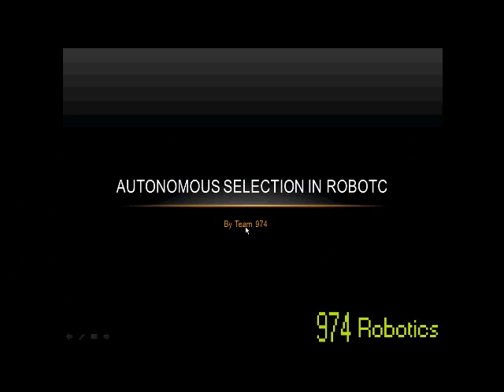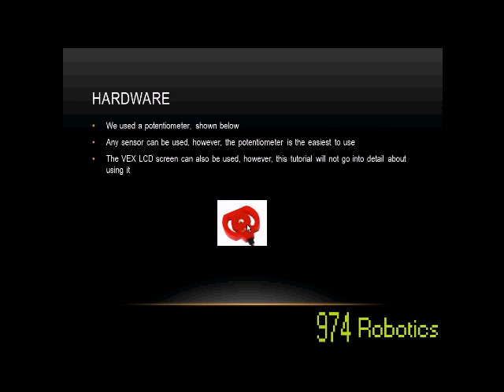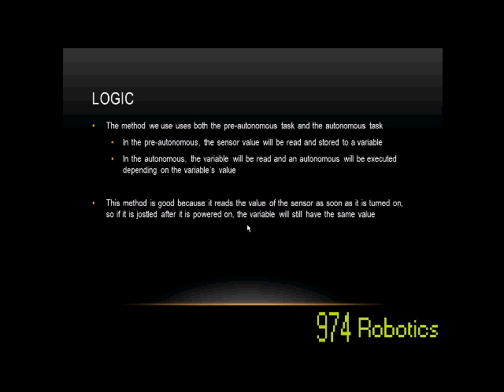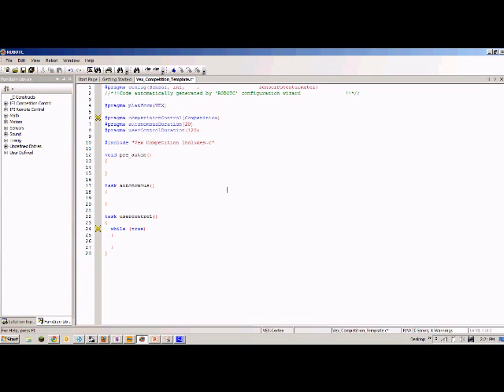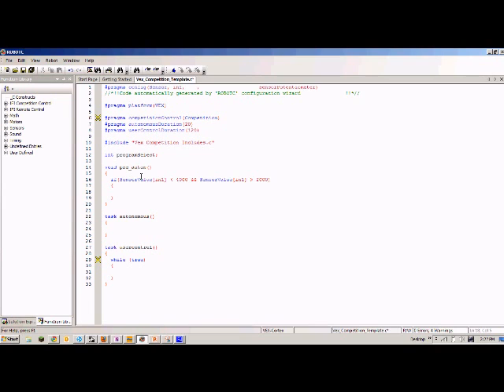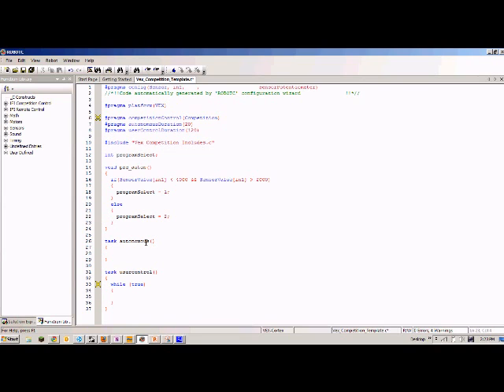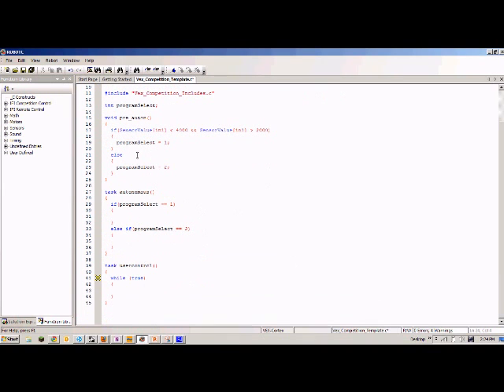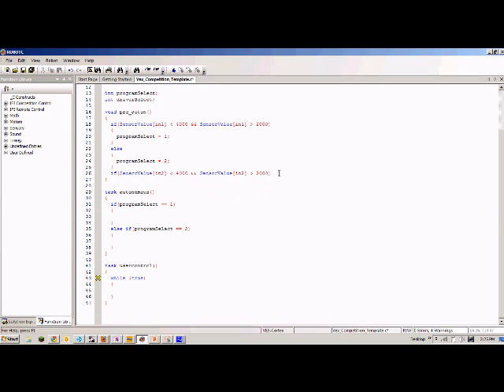Autonomous Selection in RobotC Tutorial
Visit 974Robotics.org for more. In this video, we show you how to handle more than one autonomous program in RobotC. The download link to the sample code is